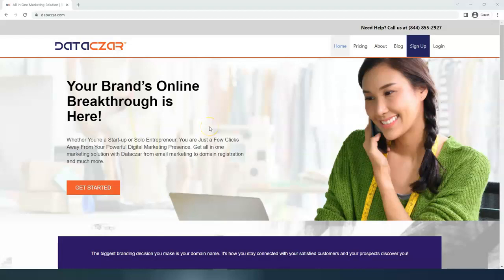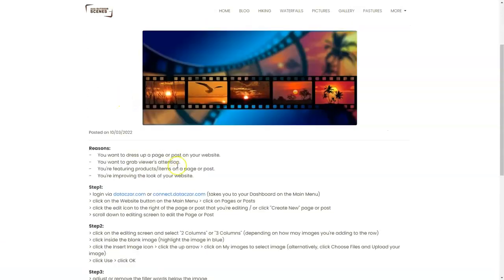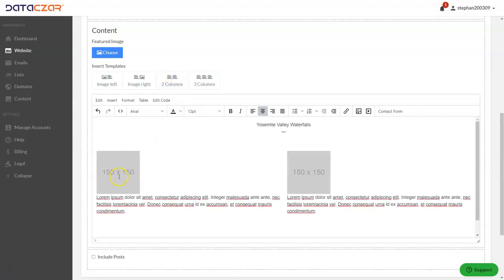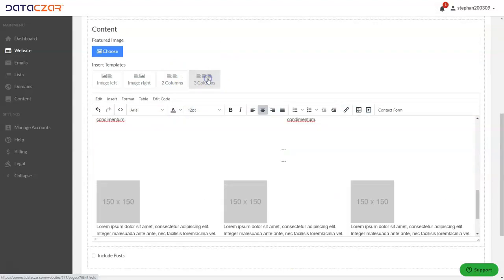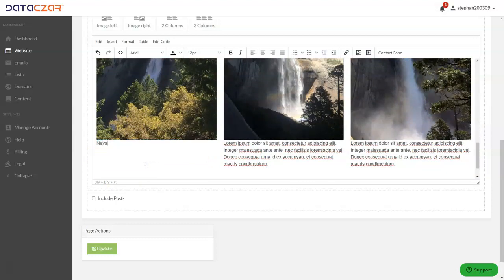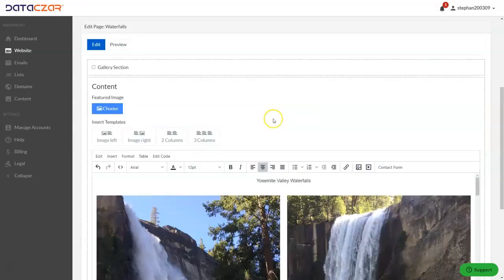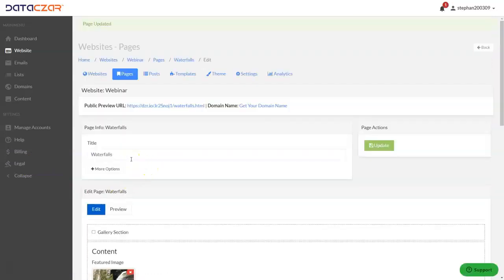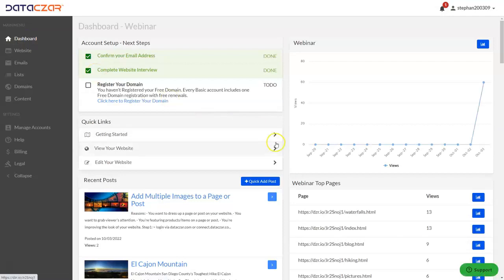Adding Multiple Images to a Page or Post | Make Your Website More Engaging | Updated October 6, 2022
Dataczar Connect makes it easy to add multiple images to a page or post on your website! This tutorial shows how to work with two and three column templates for adding multiple images in a row. Plus, when viewing from mobile, the images stack one on top of another! The tutorial is full of helpful tips and directs you to our help site @help.dataczar.com to view the written instructions as well.

This will allow you to do side by side photos and also one above another, so you can show before and after photos in a different way. You may also want to add text in between the images to explain what is happening. This works great for sequence photos or timeline photos, you could do this showing how you create a product. Also, you can share peoples testimonials and results through imagery. Images are powerful and help people understand things better, also they are more engaging and keep people on your website.